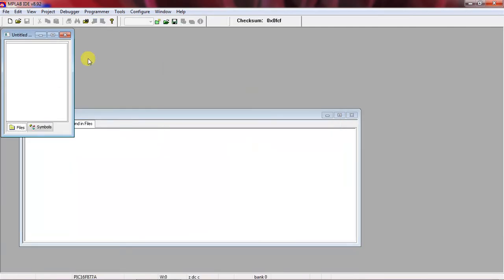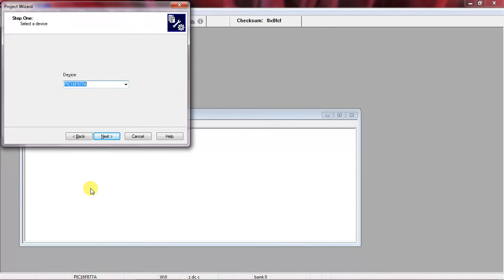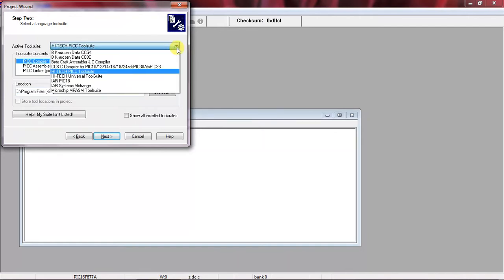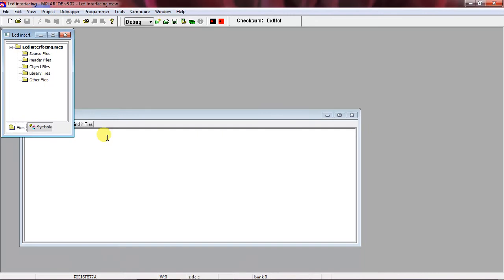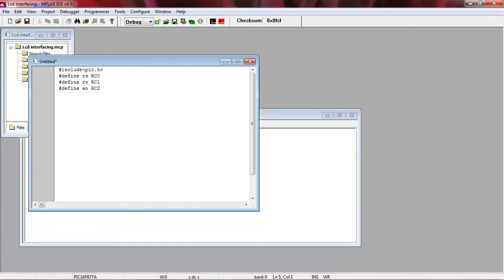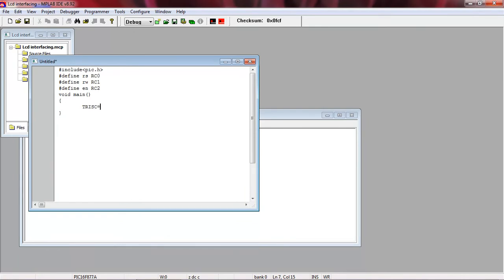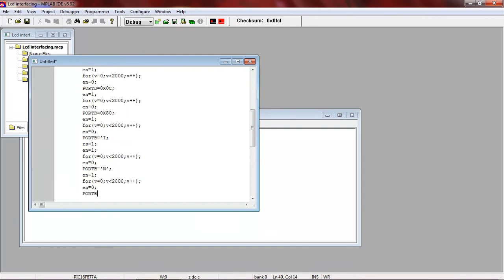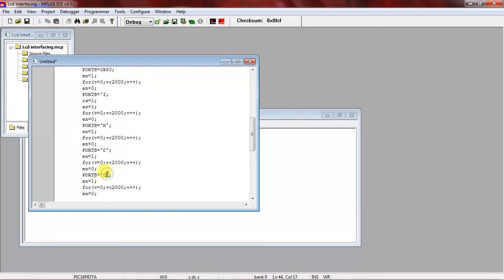16X2 LCD interfacing with 16f877a microcontroller using MPLAB IDE and Proteus simulation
16X2 LCD interfacing with PIC 16f877a 8 bit micro controller by using MPLAB IDE and Proteus simulation.